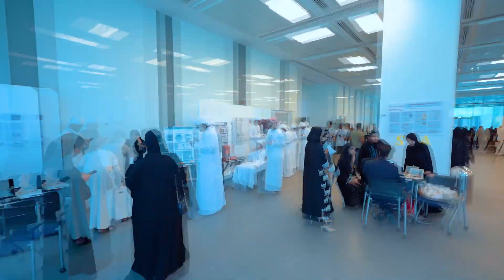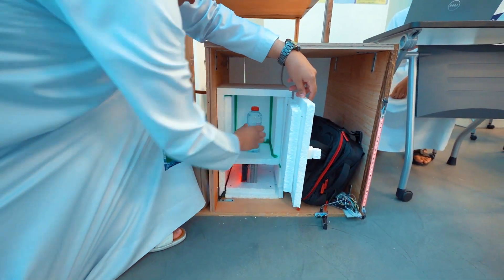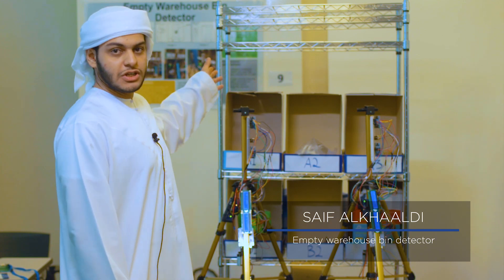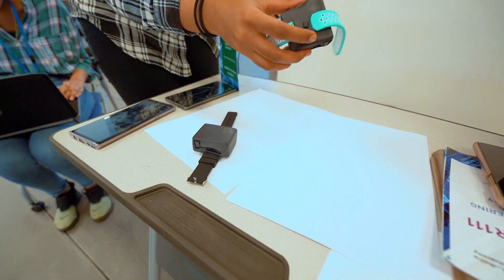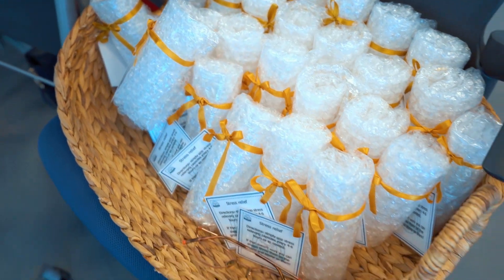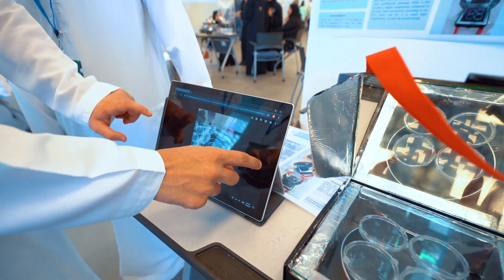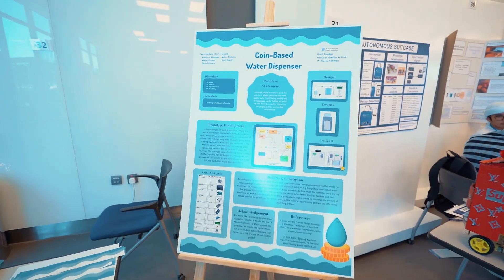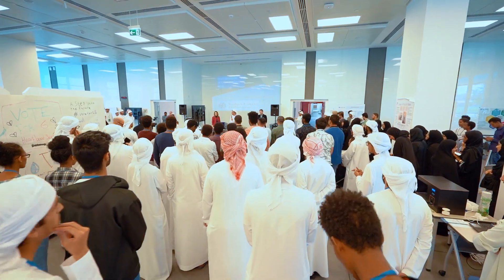Khalifa University - ENGR111 Competition Wrap up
شهد الحرم الرئيس ل#جامعة_خليفة فعاليات مسابقة التصميمات الهندسية التي نظمتها الجامعة سعيا منها نحو تحغيز المواهب ودعم الأفكار المتميزة والمبتكرة والتي قام خلالها الطلبة بعرض مجموعة متنوعة من المشاريع الهندسية المطورة والعديد من الحلول الذكية فيما كرمت اللجنة المنظمة الطلبة الفائزين بجائزة لجنة التحكيم عن ابتكارهم وهو نظام ذكي لاستشعار درجة حرارة الأطفال ومجموعة الطلبة الفائزين الآخرين باختيار من الجمهور وهو جهاز لقياس مستوى التوتر والإجهاد عند الإنسان. كل التوفيق والنجاح للفرق الفائزة.

KhalifaUniversity main campus has witnessed the activities of ENGR111 competition where all freshman engineering students showcased their multi-innovative projects and solutions to apply the best practises toward innovation and creative ideas. The judgement committee honored the group Smart Baby Temperature Alarm System project for winning the judges award and the Stress Analayzer Project foe winning the audience award. All the best for the winning teams !

 Khalifa University of Science and Technology merges the Masdar Institute of Science and Technology, Khalifa University of Science, Technology and Research and the Petroleum Institute into one world-class, research-intensive institution, producing world leaders and critical thinkers in applied science and engineering. The Khalifa University of Science and Technology endeavors to be a catalyst to the growth of Abu Dhabi and the UAE’s rapidly developing knowledge economy as an education destination of choice and a global leader among research intensive universities.